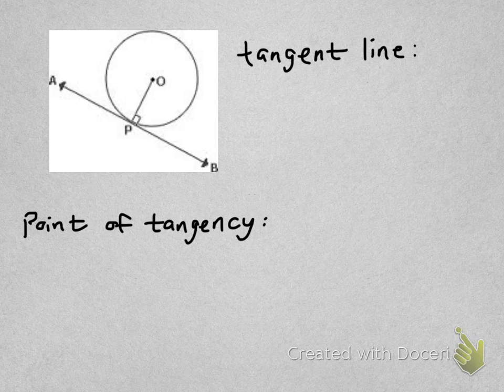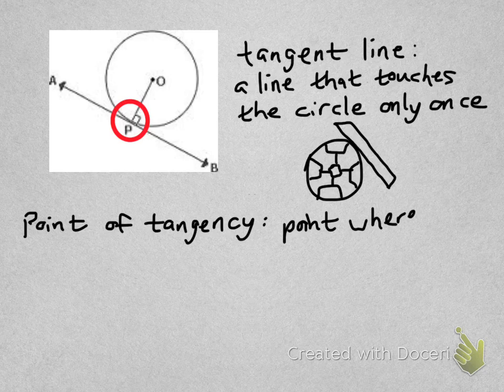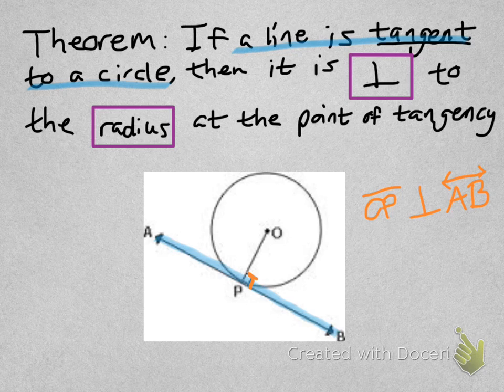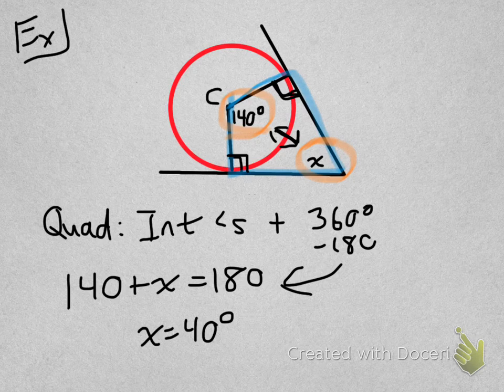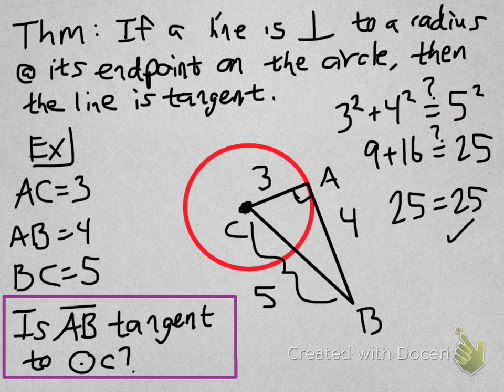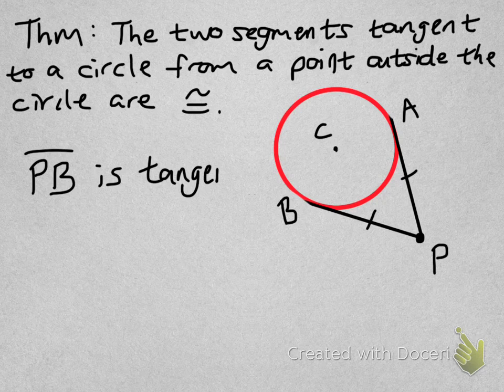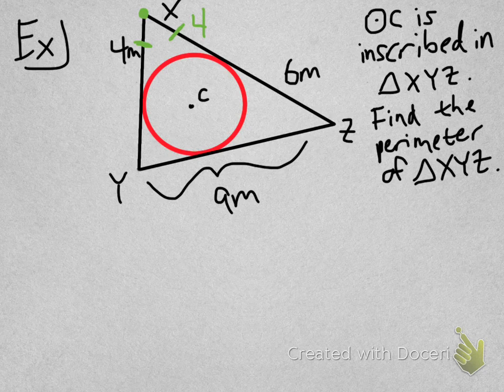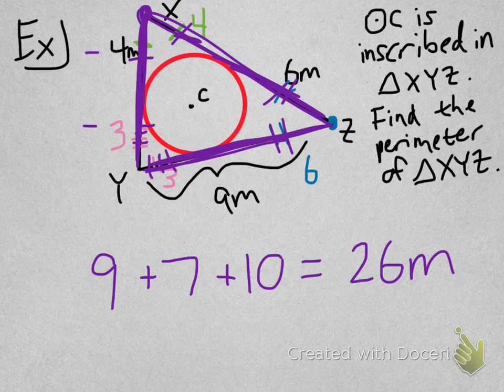geometry 12.1 tangent lines